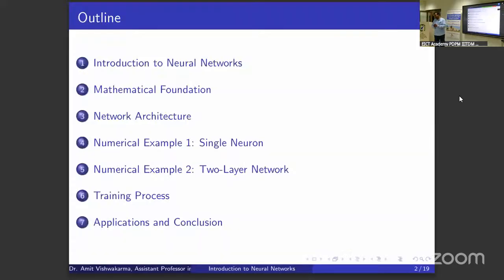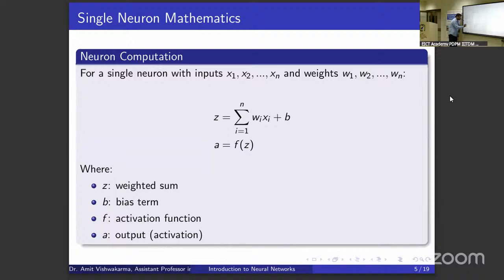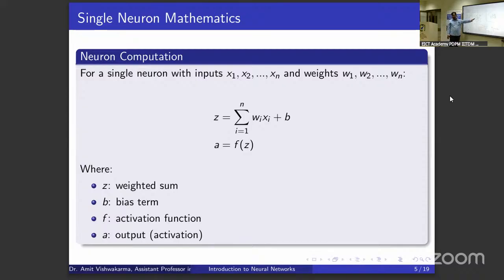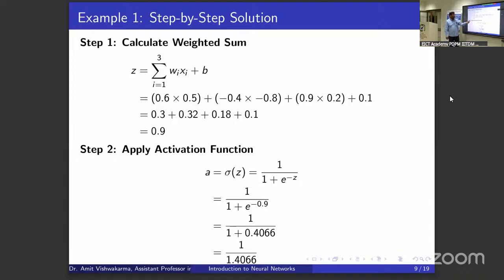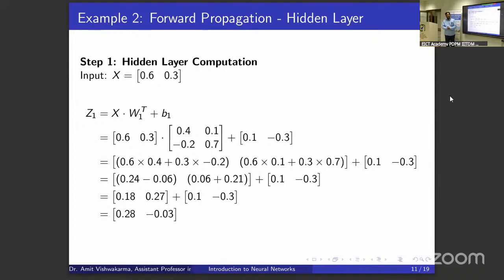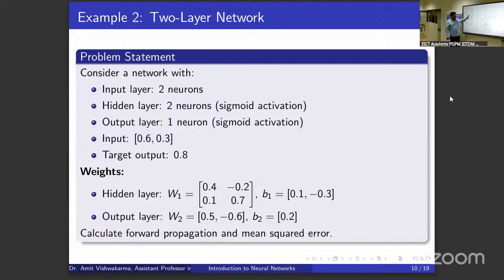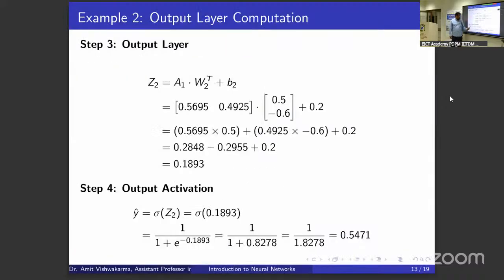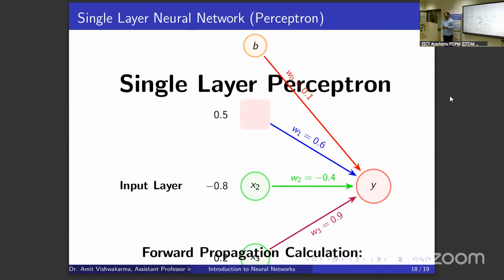AI in Precision Agriculture: Transforming Farming with Intelligent Technologies